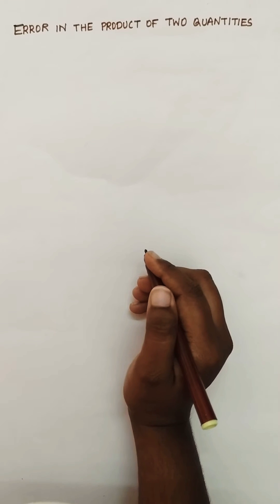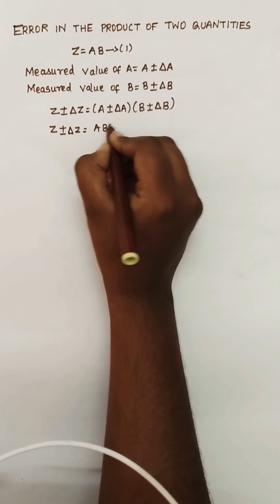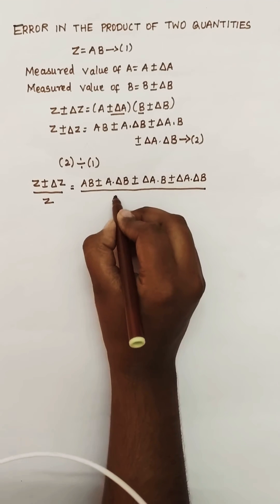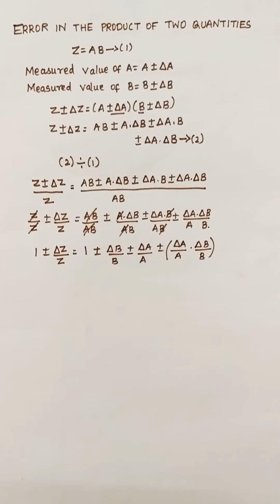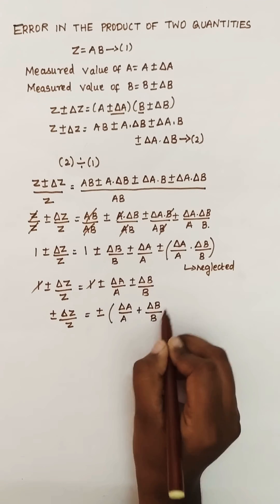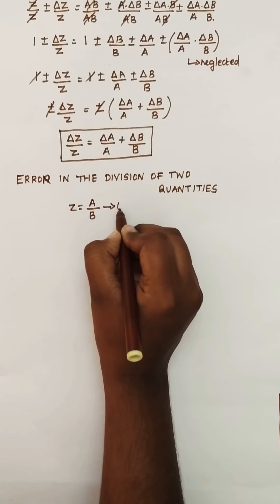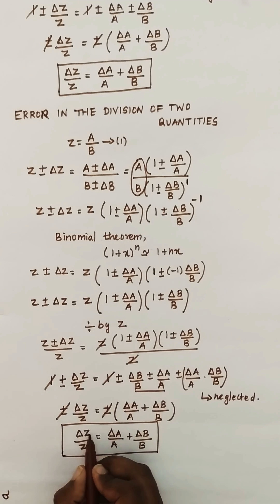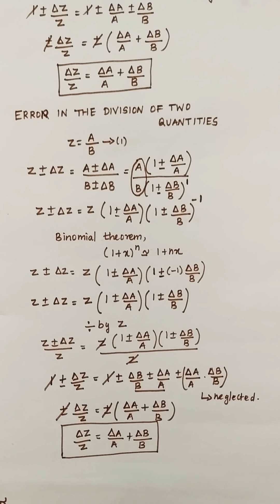XI / Ln.1 Physics/ Propagation of error in multiplication and division.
At the end of this video, you can able to answer to this five mark question
1) Propagation of error in multiplication and division.